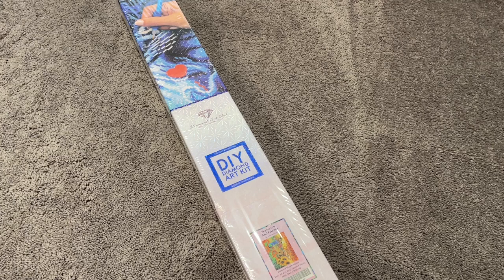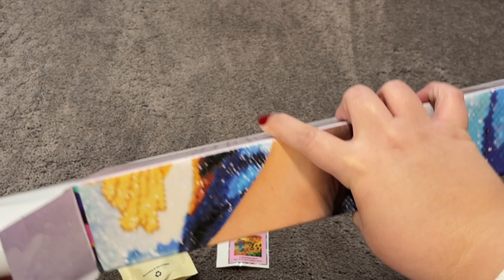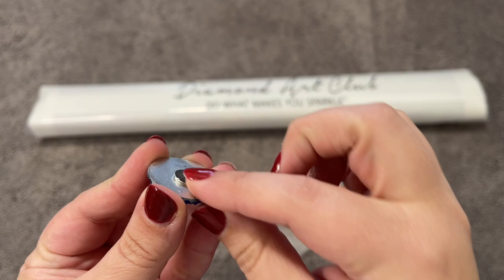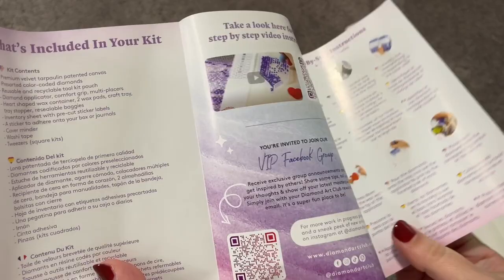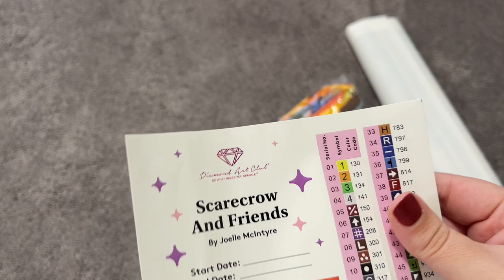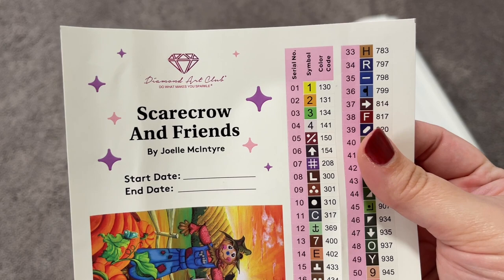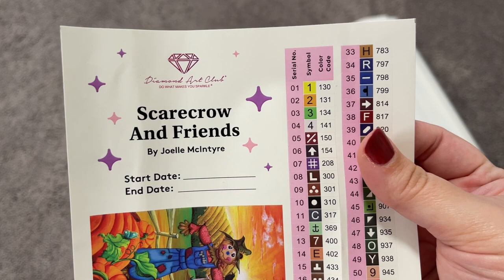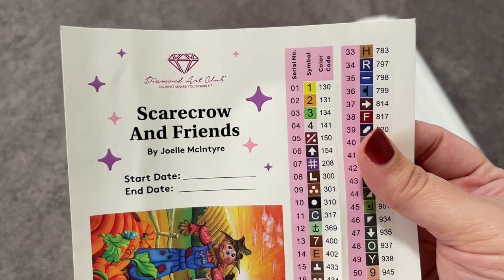Unboxing Diamond Art Club Scarecrow and Friends by Joelle Mcintyre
🌻Today's video is an unboxing of a Diamond Painting from Diamond Art Club. This is Scarecrow and Friends by Joelle McIntyre. As of filming, this kit is not in stock, but you can always sign up for a restock notification on the Diamond Art Club website.

Hi, I'm Merry! Welcome to my little corner of YouTube where I share my love of diamond painting through daily vlogs, weekly WIP & Chats, tips, tricks and tutorials and lots of unboxing videos!

Below are some links to my favorite things frequently mentioned in many of my videos:

Diamond Art Club (High quality diamond paintings, the gold standard!)

Pens (from ButterflyEffectWares)

Elizabeth Ward Storage System

Micro Glue Dots

Other Storage solutions-
TicTac Containers
Travel Case with screw on lids

Washi Tape

Craft Knife
Ceramic Blade Craft Knife

Release Papers

Craft Knife and Release Paper SET